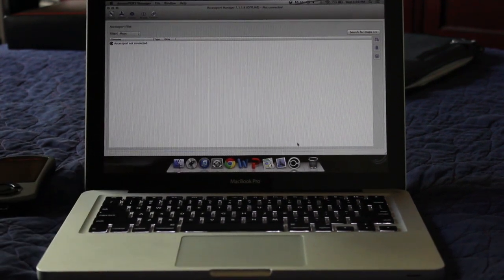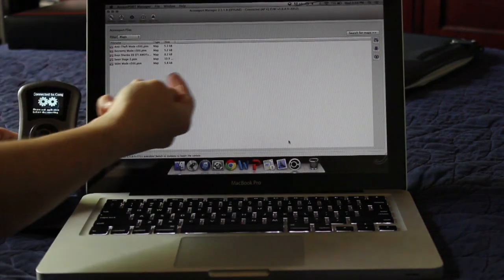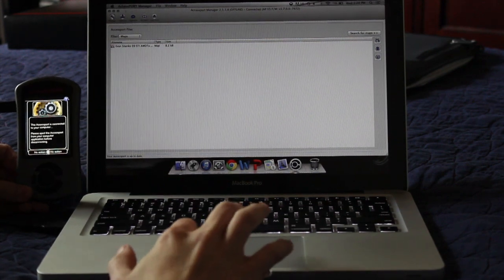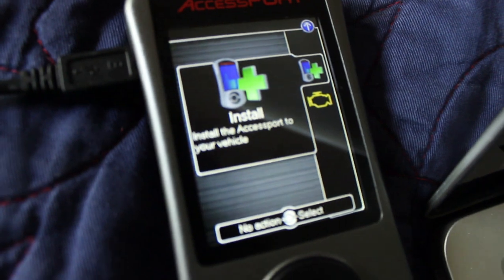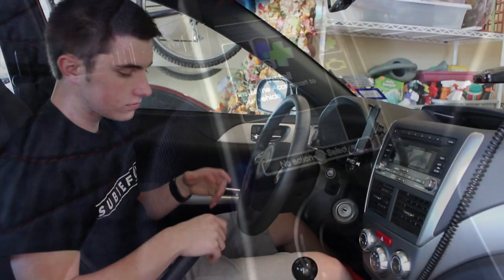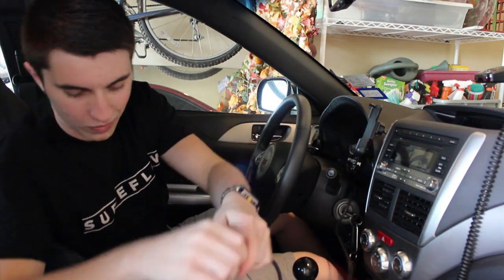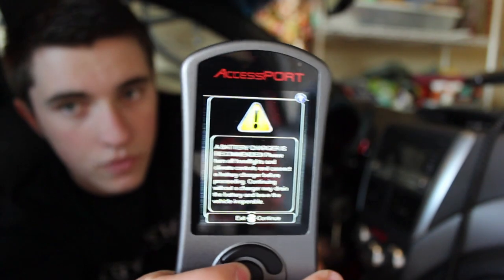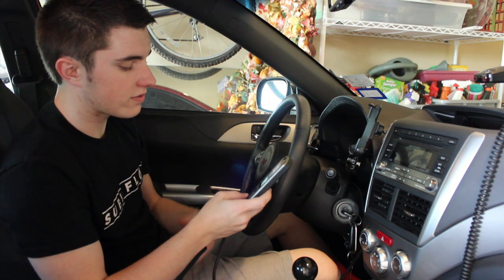Cobb AccessPort | Upgrading V2 to V3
How to UPGRADE and INSTALL your new V3 from your old V2 AP.
BE MY FRIEND! Follow me on these sites:
Instagram.com/EvanShanks
Twitter.com/EvanShanks
Facebook.com/McShanksta

HUGE thank-you to Cobb Tuning in Austin for hooking me up with this sweet new toy. Thank you for reaching out to me and being awesome.

Be sure to check out and buy all your car parts from SDMOTORWORKS.com.
It's literally the best site ever.
Better than everything.
Check it.
Dig it.

SONG: Chasing Fire | PatrickReza

PatrickReza goes in with his new track 'Chasing Fire' with vocals from Natasha Mira.

If you like NCS, follow them!

Anyone can use the music (even commercially) on their YouTube videos or any other media creation. The only requirement is that you must correctly attribute (credit) NCS and the artist by a link to our YouTube & SoundCloud pages.